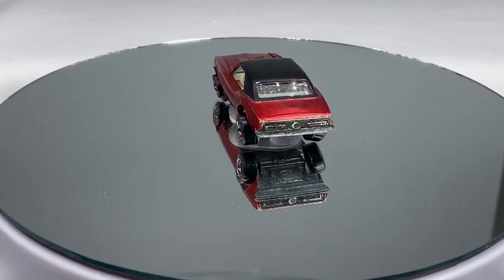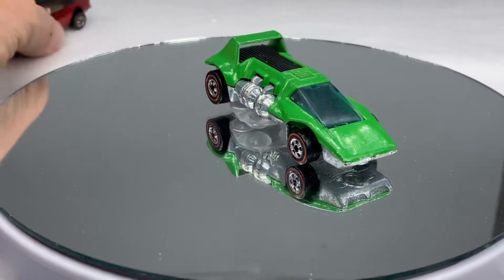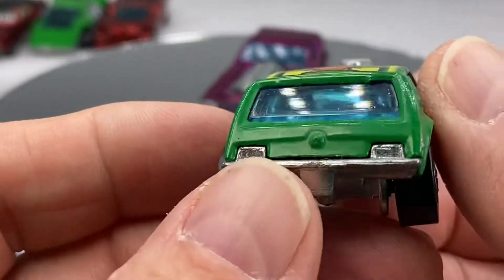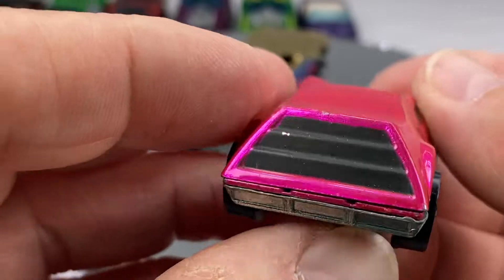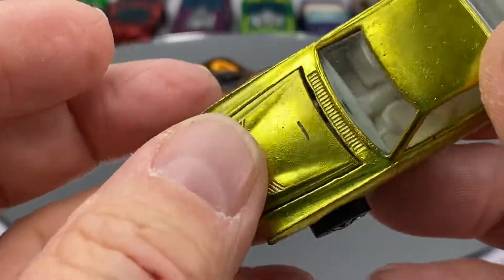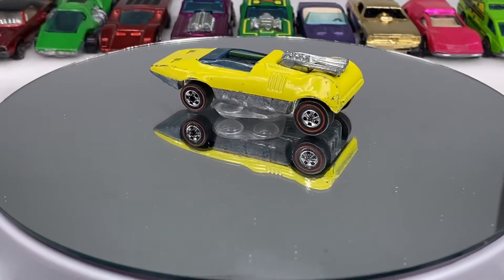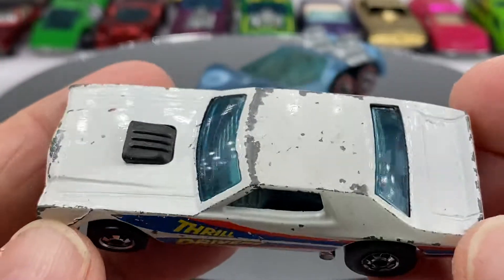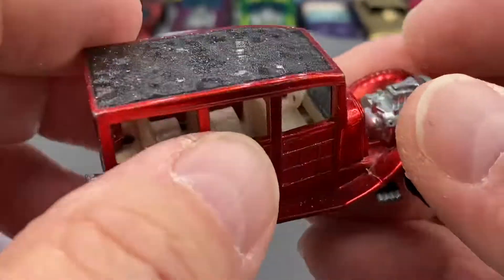Redlines for 2/11 Auction